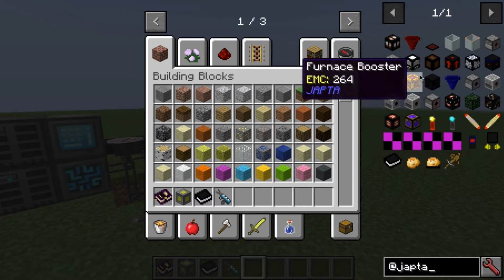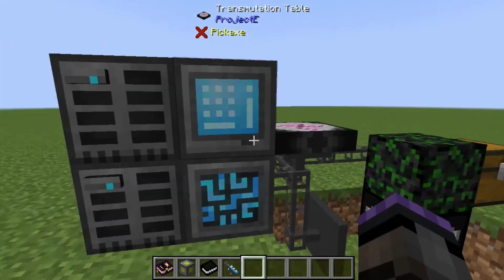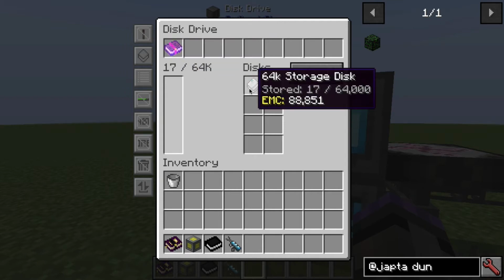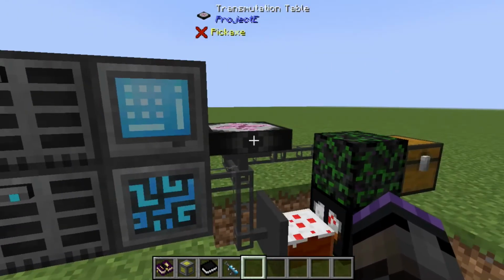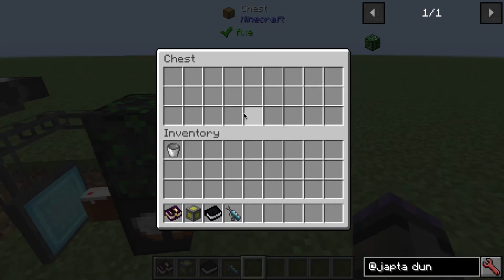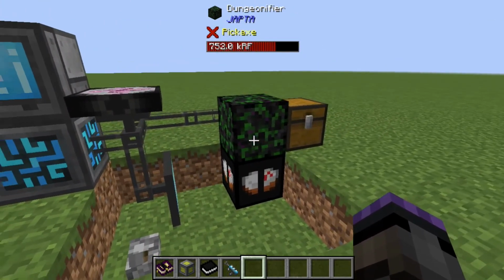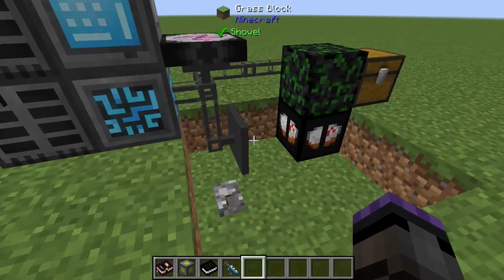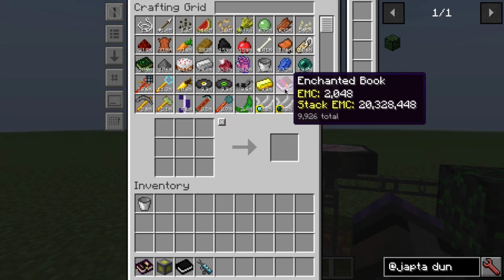EMC from Dungeon Loot - ProjectE, Refined Storage, and JAPTA Setup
Overpowered setup to generate massive amounts of EMC from dungeon loot for Minecraft 1.12.2 versions of ProjectE and Refined Storage.
Loot and rf power are automatically generated from blocks in the mod JAPTA.